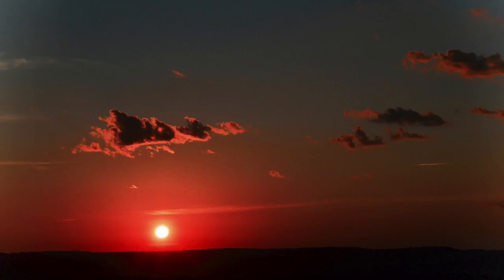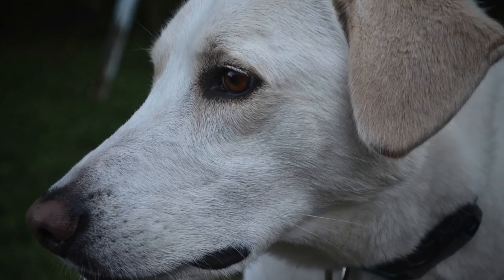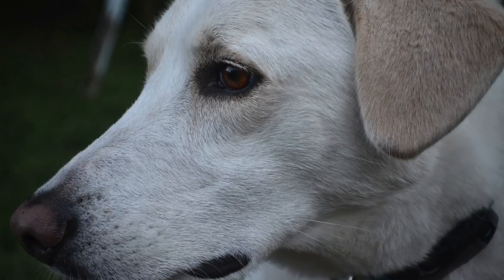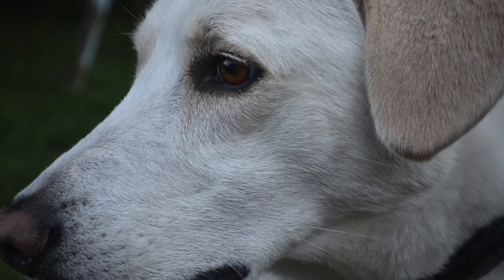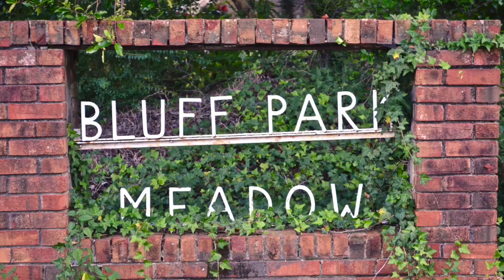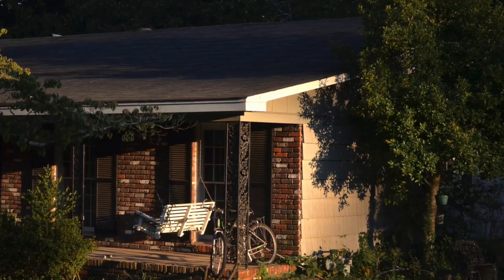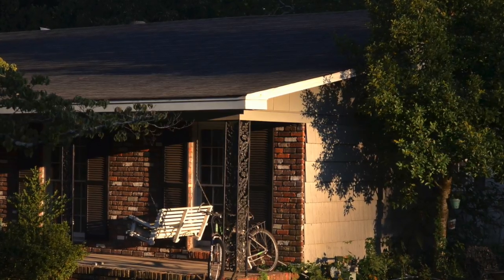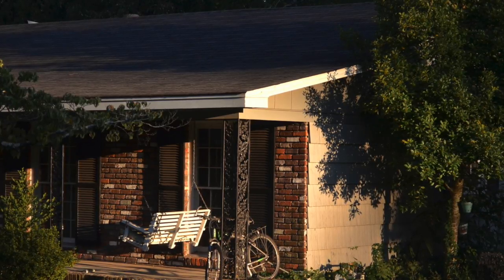Danielle Merrill About Me Podcast